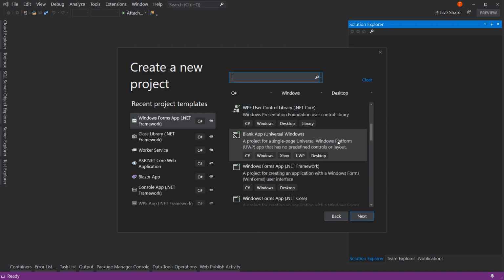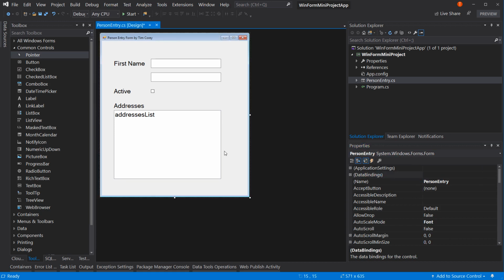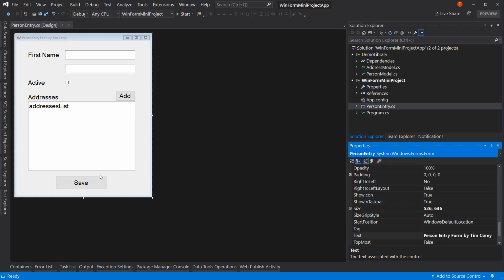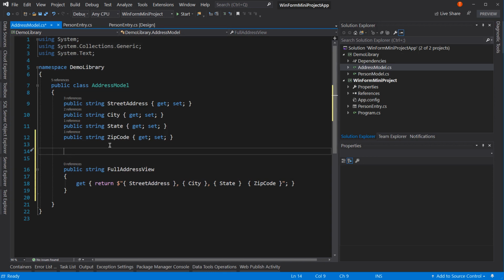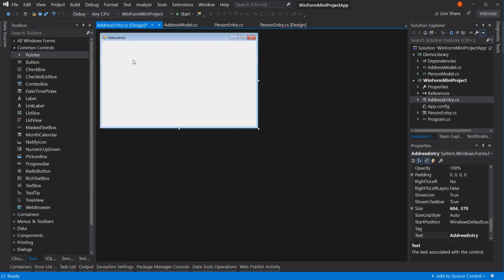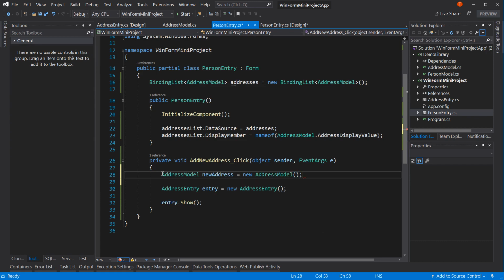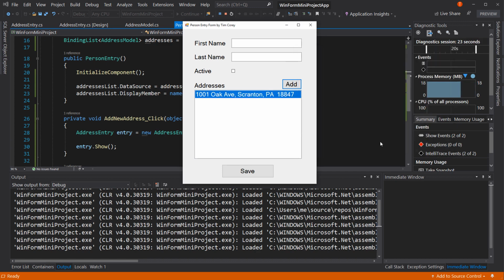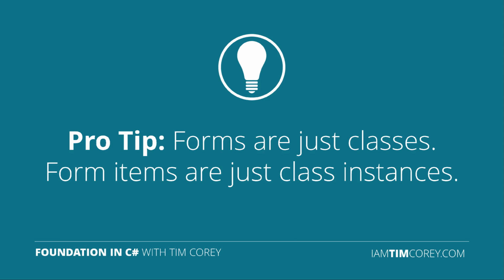07 Mini Project - WinForms